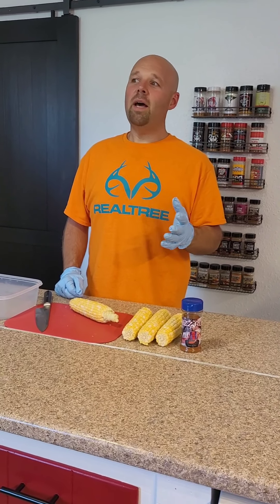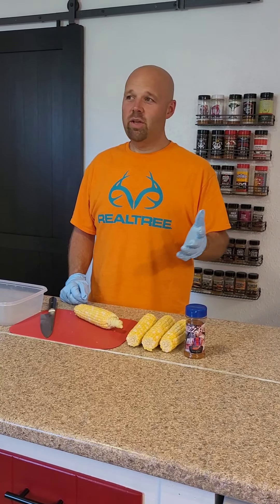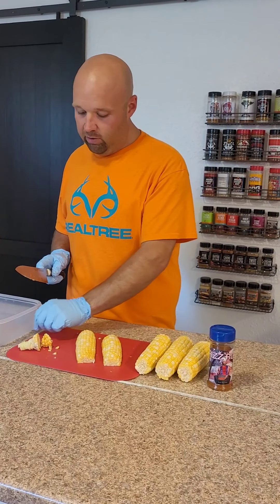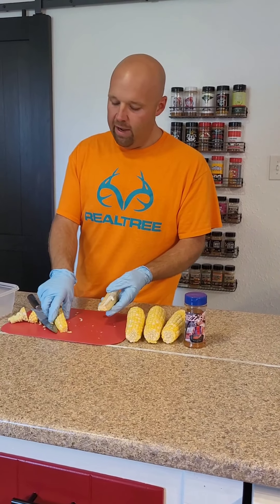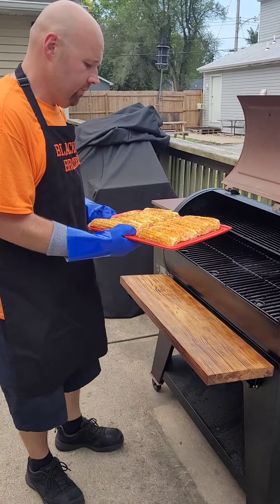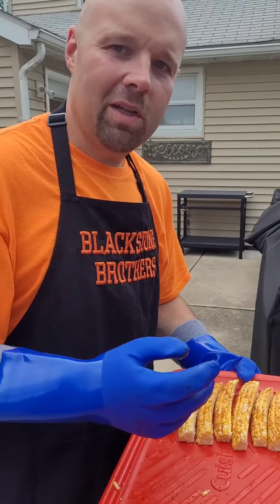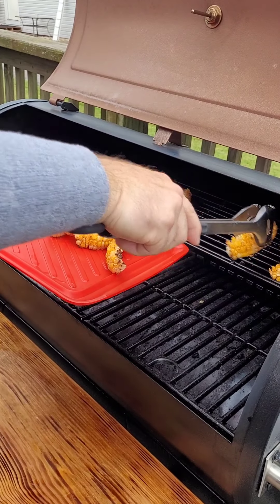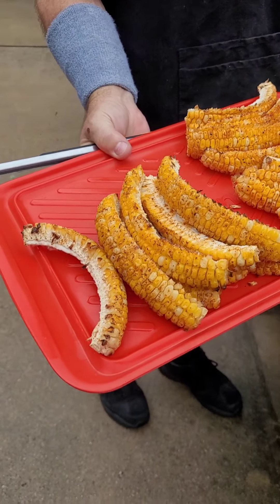Corn Ribs on the Pitboss Austin XL.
Made some Corn Ribs, rubbed with Rizz Rub and Honey BBQ seasoning. Cooked them on the Pitboss Austin XL pellet grill. Have a great day!